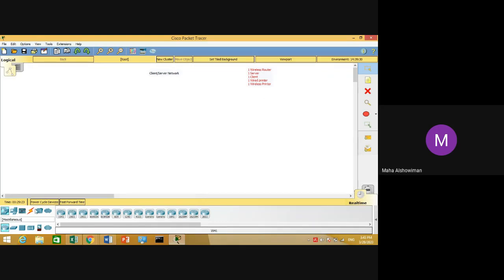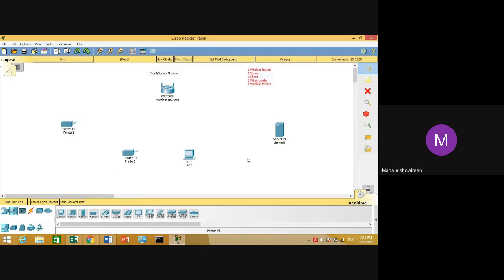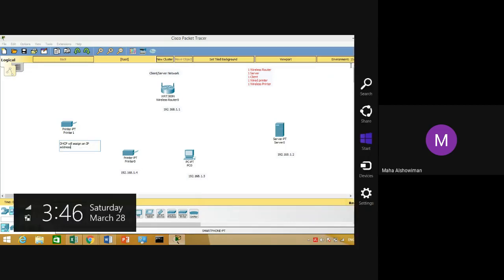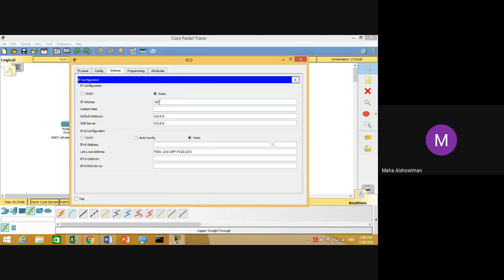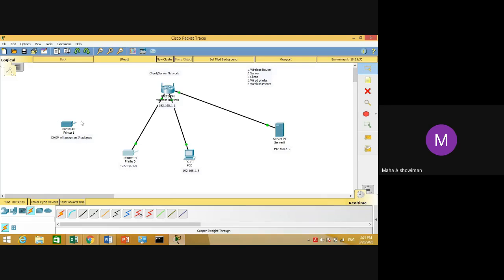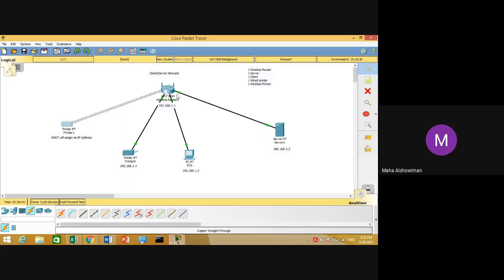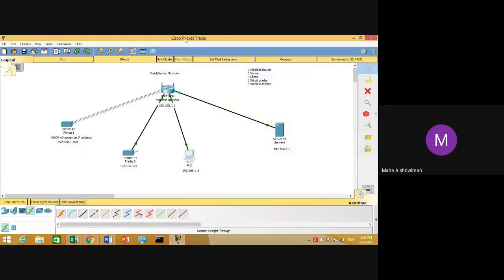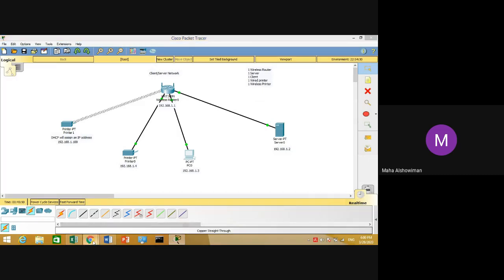Create a Client Server Network and Attach Printers Wired and Wireless Connections Using Packet Trace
In this video we will learn:
1- Create client/server network and connect one printer wired and another printer wireless
2- Assign different IP Addresses
3- Using ipconfig command to show the IP address of any node
4- Using ping command to test the connecton between the devices